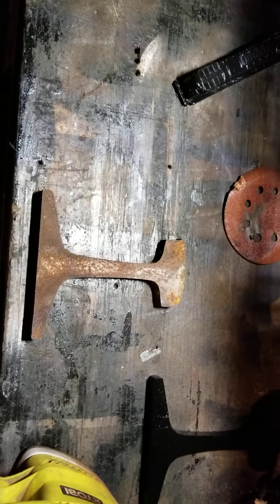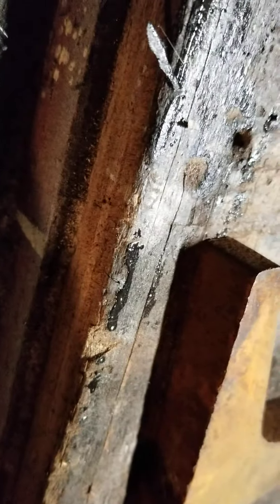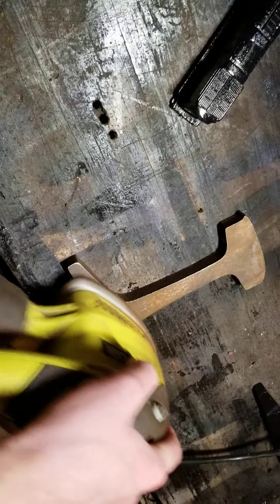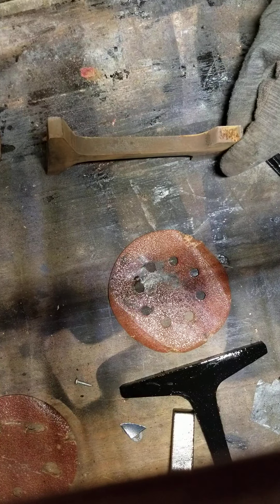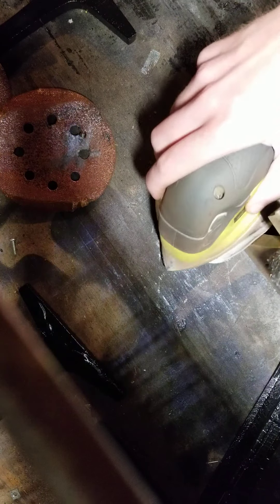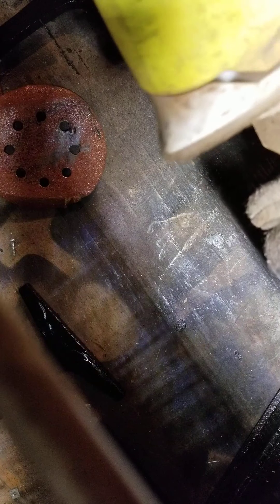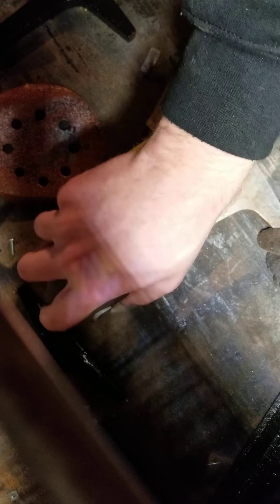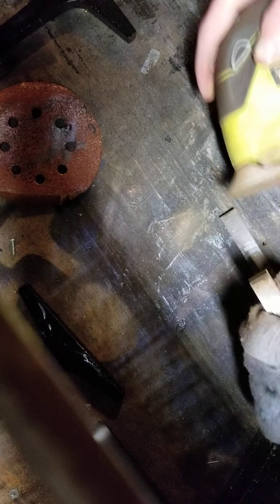How To Restore A 131 RE Rail (PT 1, Initial rust removal, then 2nd rust removal)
This is a shorter 3 part video on how to restore A 131 RE flat bottom rail, In the 1st video, which is this one, I sand down the rail to get the initial rust off,  Then I scour the rail with my sander,  This time taking the rest of the rust off the rail.